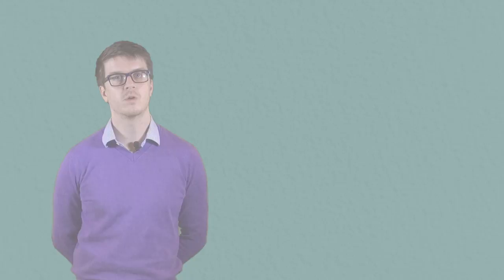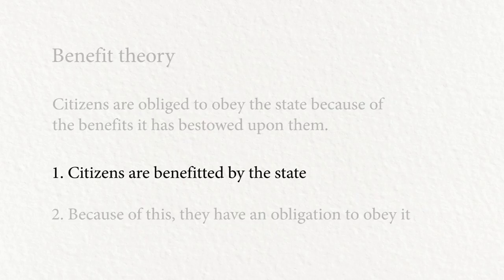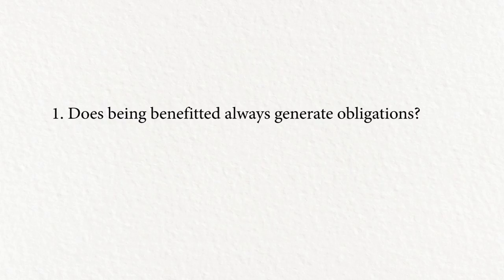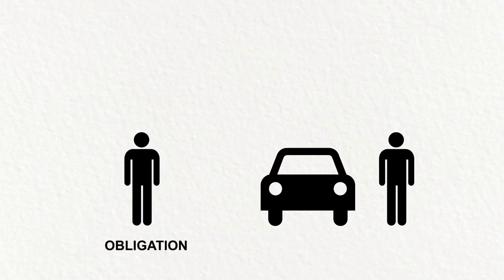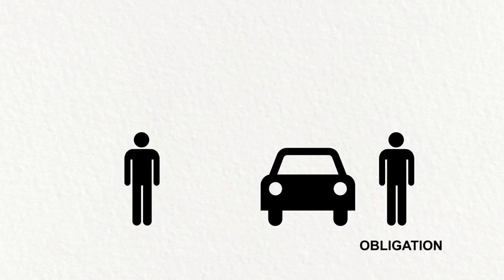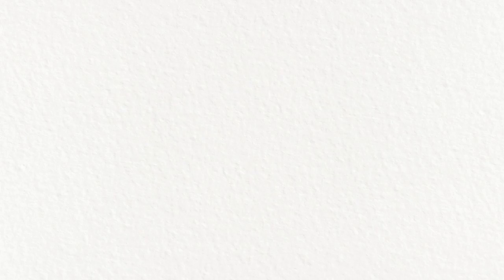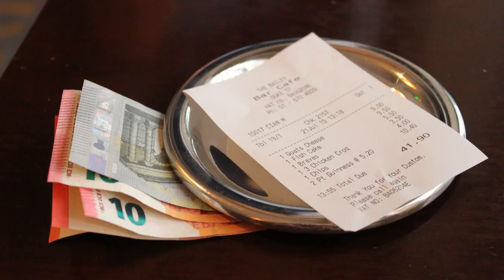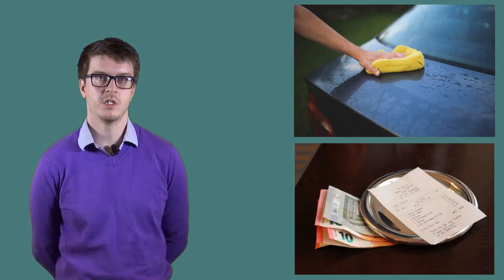Guy Fletcher: Gratitude and Benefit (3/7)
Dr Guy Fletcher asks: "Do you have an obligation to obey the law?"